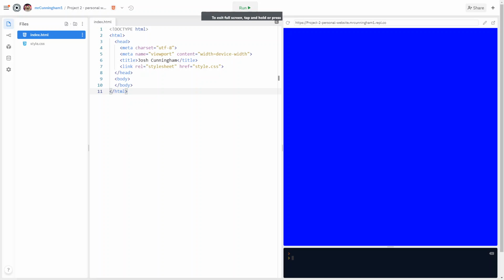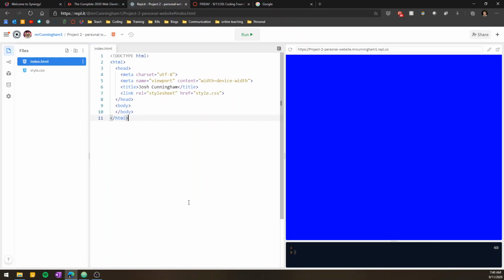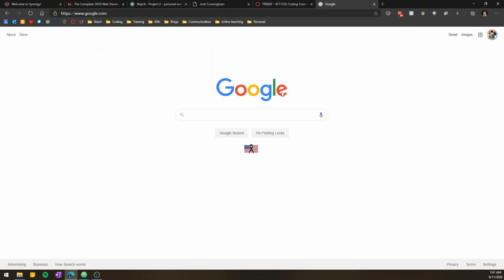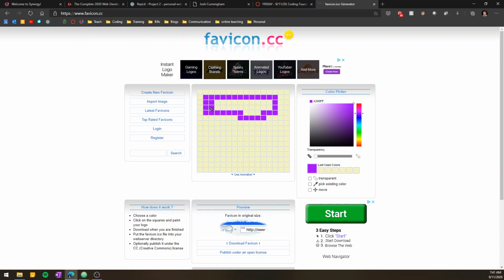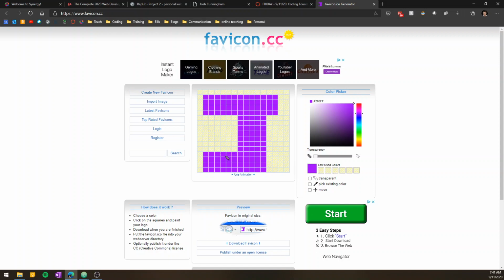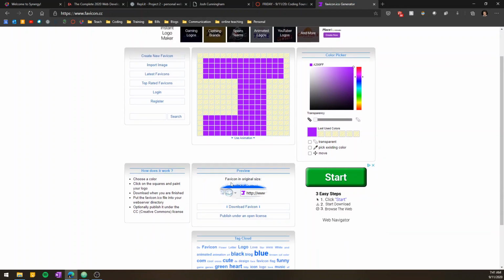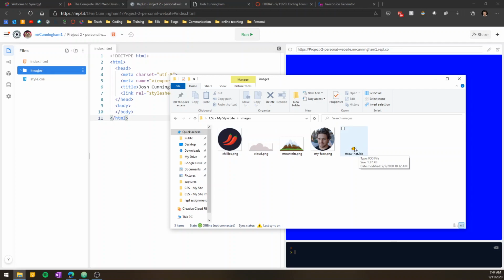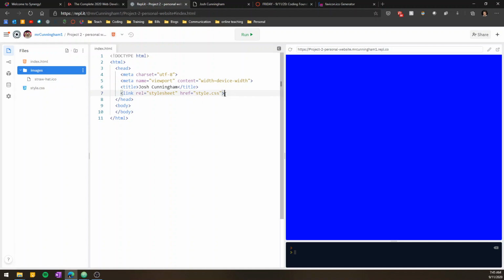2 - favicons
how to create/get a favicon of your own and link it to your website